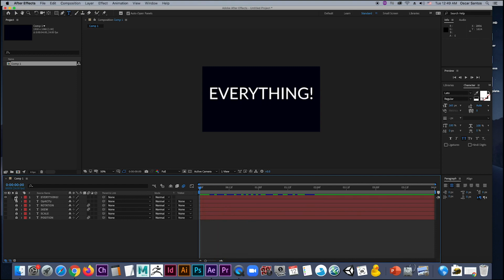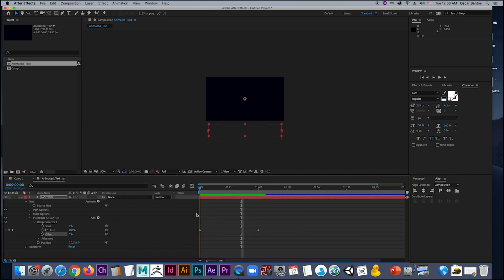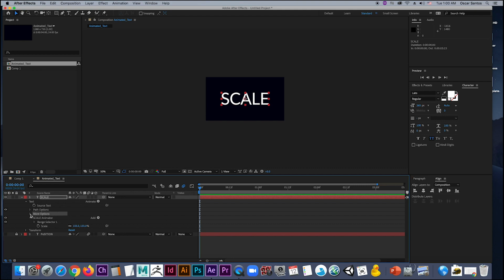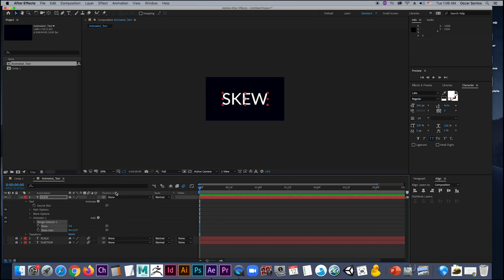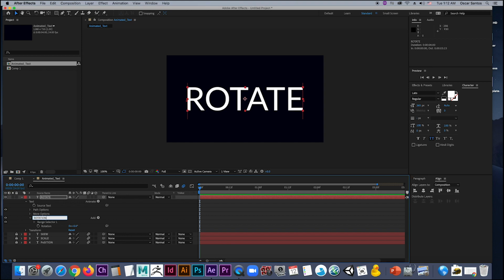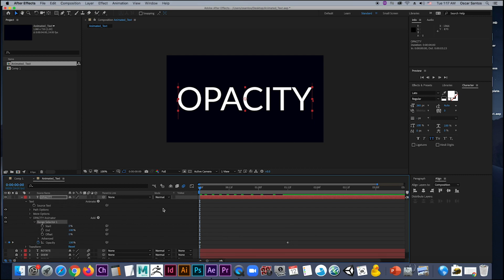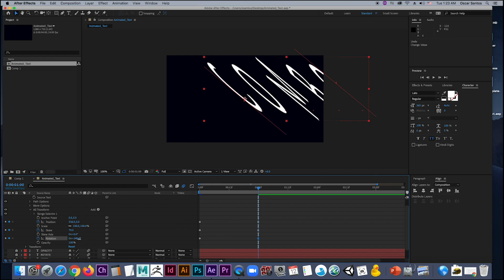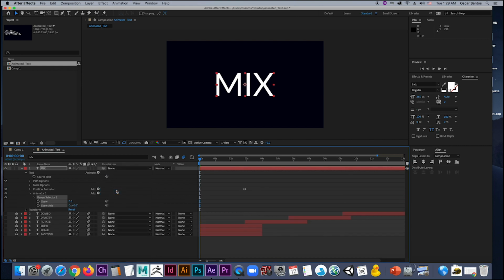Tutorial: After Effects Text Animator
In this tutorial we will go over the Text Animator options.
The Animator Options allow you to do quick adjustments and motion animations to your text layers without having to do too much keyframing.

We will go over how to use the :
Position Animator
Opacity Animator
Rotate Animator
Skew Animator
Scale Animator

Ask questions in the comments below!
THANKS!
-Santos

1 on 1 and skype tutoring sessions are available!